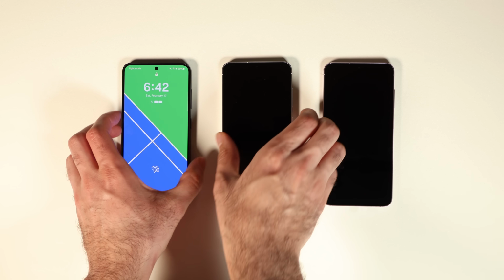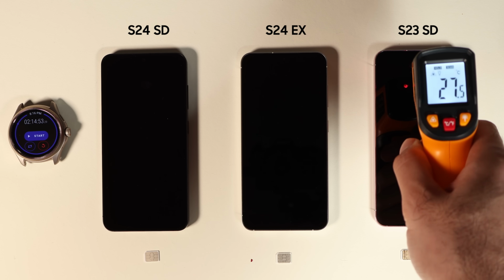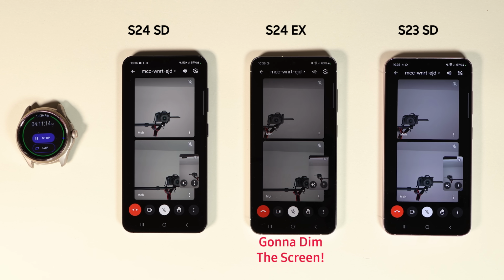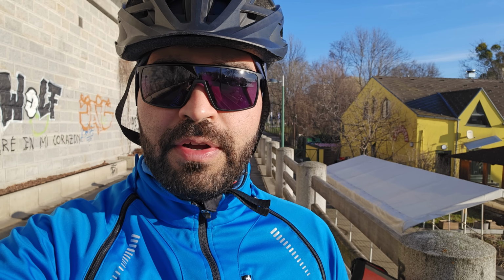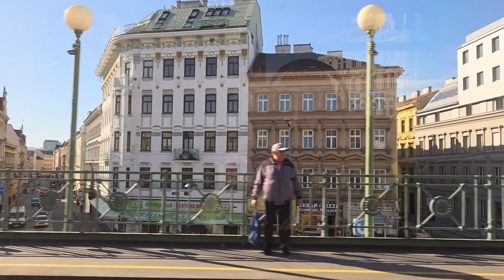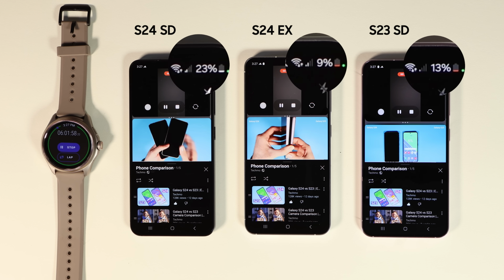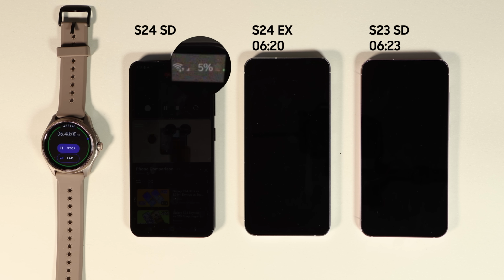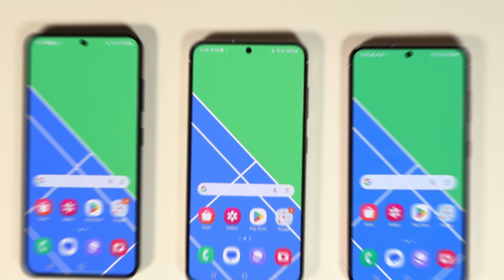Samsung S23 vs S24 Exynos vs S24 Snapdragon Battery Drain Test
Can the S24 Exynos 2400 last longer than the S24 Snapdragon 8 Gen 3 and Snapdragon 8 Gen 2? The odds are not in S24 Global's favor, but I ran a thorough test to be sure!
In this test, I compared the S24 Exynos to the S24 Snapdragon and included the S23 to have a full picture.

The test includes 5G, 4G/LTE, Wi-Fi, and airplane modes. I excluded all benchmarking and gaming from this one.

Ticwatch Pro 5 Enduro
Ticwatch Pro 5

My Mobile Content Creation Gear:
Phone Mount
Phone Selfie Stick
Galaxy S24 Ultra
Canon R50

Phone and Accessories in this Video:
Samsung Galaxy S24
Galaxy clear S24 case
Galaxy S24 Carbon case
Power bank

My Editing Tools:
SD Card

00:00 - S24 Exynos vs S24 Snapdragon vs S23
00:23 - Battrey Test Conditions
01:11 - Wi-Fi Test YouTube
01:51 - 5G YouTube Test
02:26 - Camera Battery Test
02:37 - Exynos Runs Hotter
02:54 - Video Call Test
04:03 - Web Browsing
04:34 - Standby 5G Battery Drain
04:54 - Google Maps
06:17 - Train Test
07:17 - 4G Test
07:40 - GPS Tracking
08:00 - Final Result
10:45 - Conclusion
11:07 - Camera Quality
11:30 - FAQ